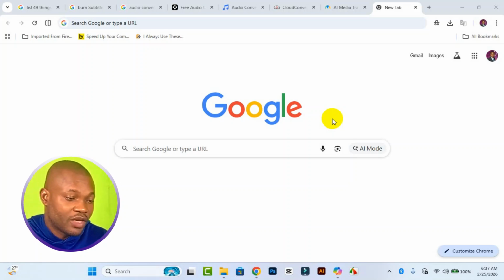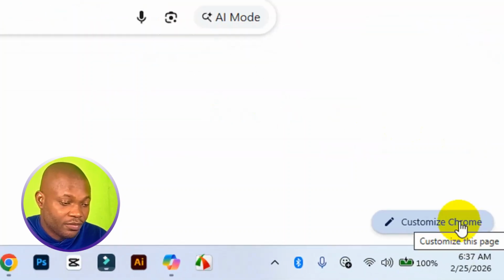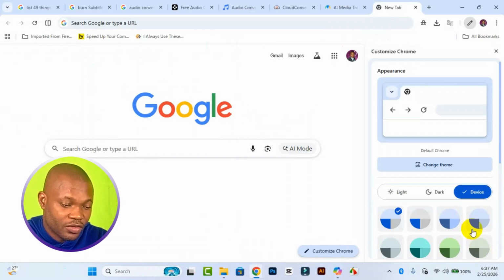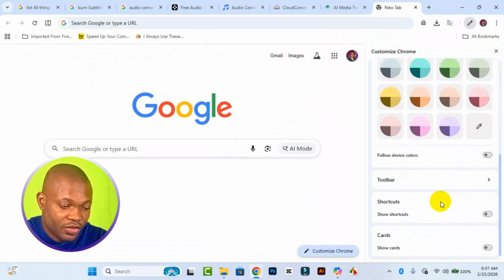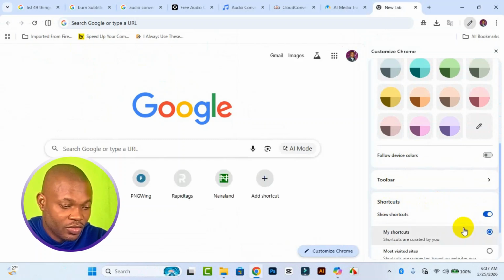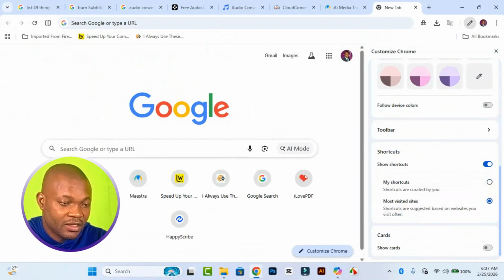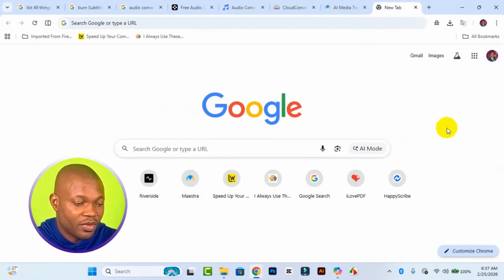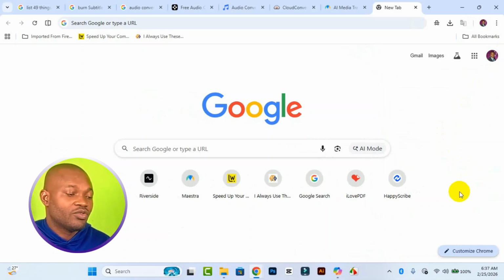How to Pin Most Visited Websites as Shortcuts in Chrome